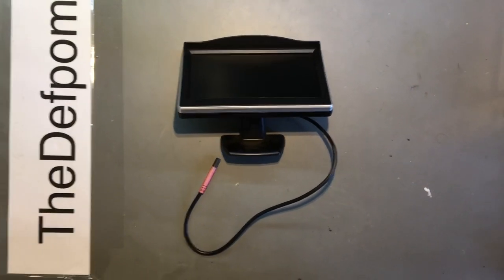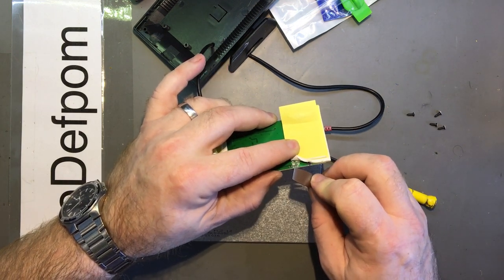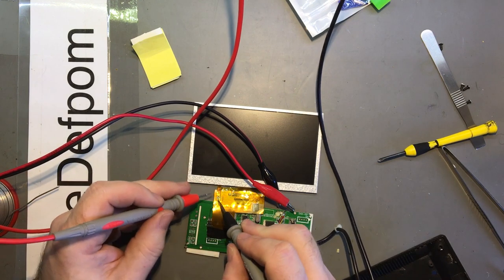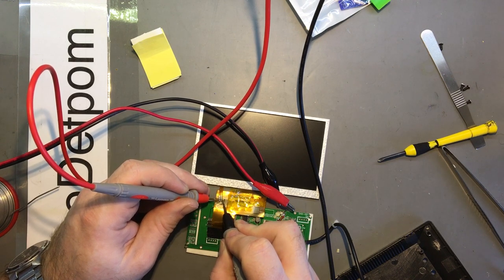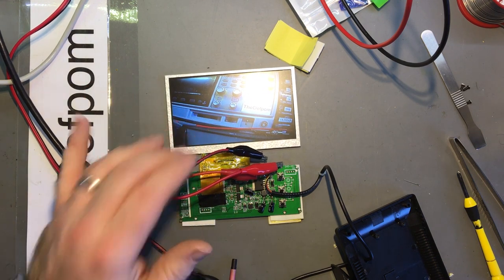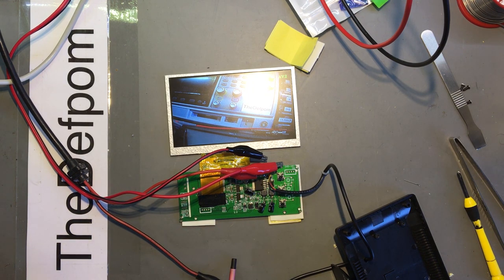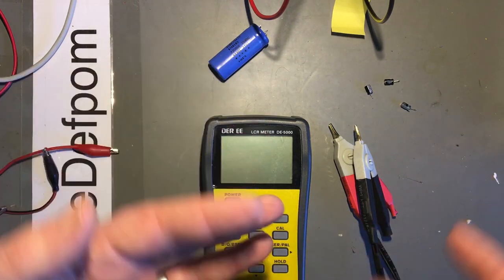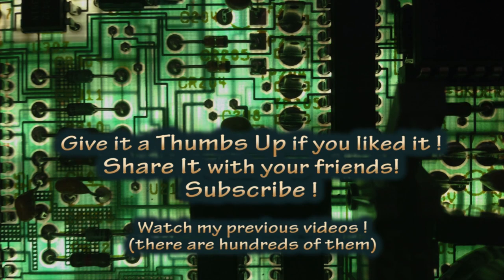#250 Reversing Camera Flickering LCD Screen Repair - How To Fix Reversing Camera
The reversing camera LCD screen in my wife's car started flickering on and off, I finally got around to pulling it out of the car and repairing it...

Boonton
4220.

Fluke
8842A:
893A.
A90.

HP/Agilent/Keysight
5005A.

Marconi
2022D.
2955.

Siglent
SPL-1008.